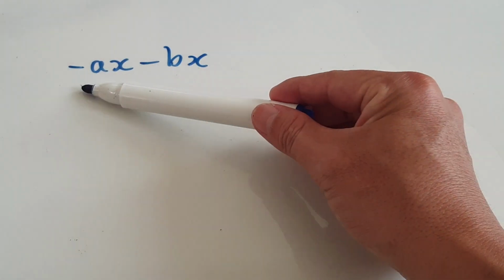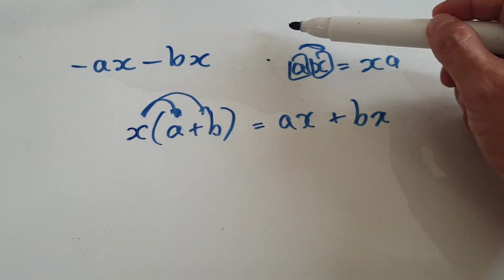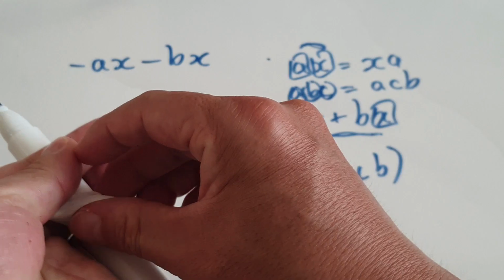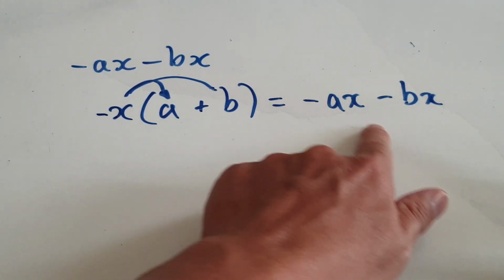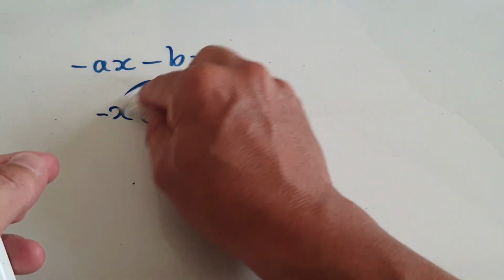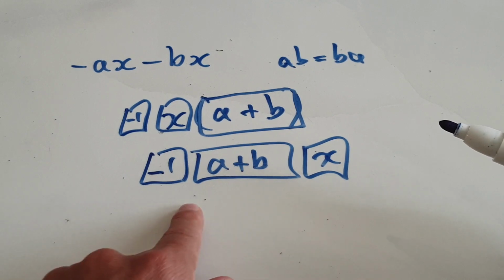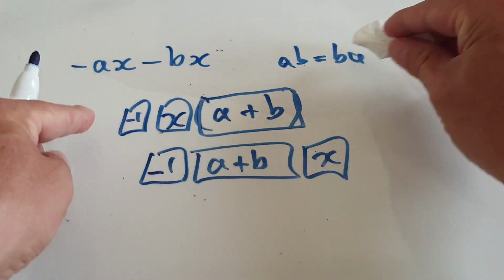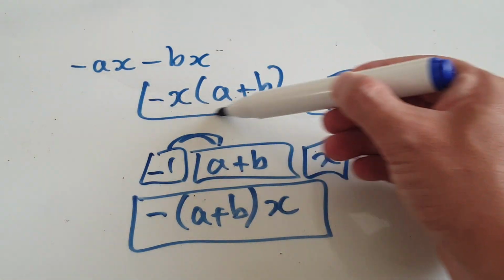Algebra - Factorize Negative